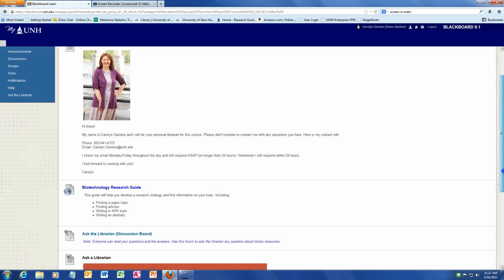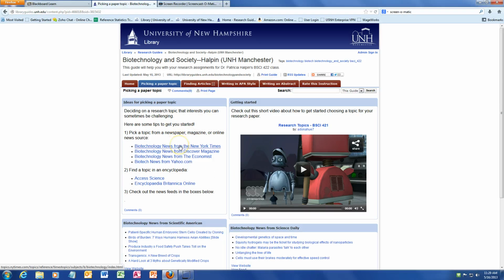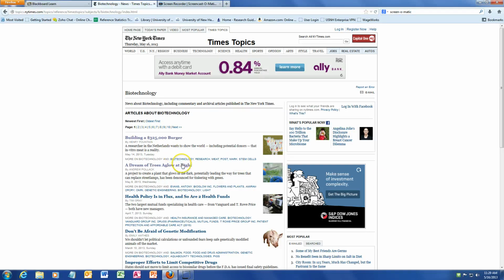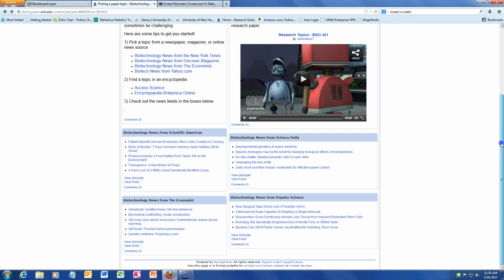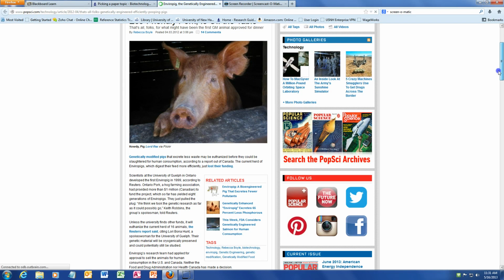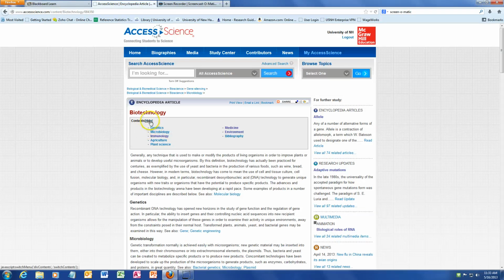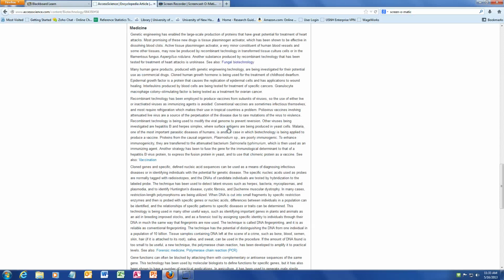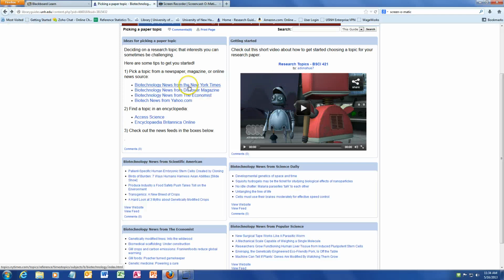UNH Manchester Biotechnology & Society Class: Finding a Topic